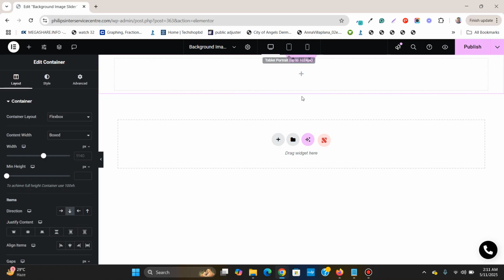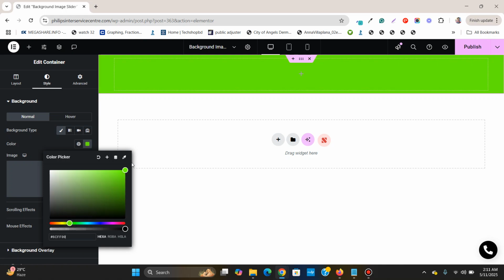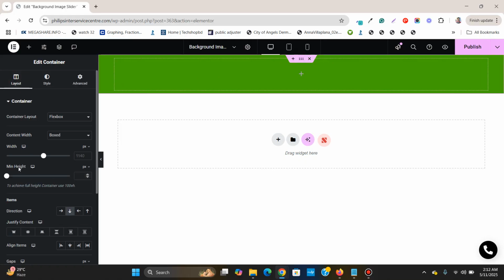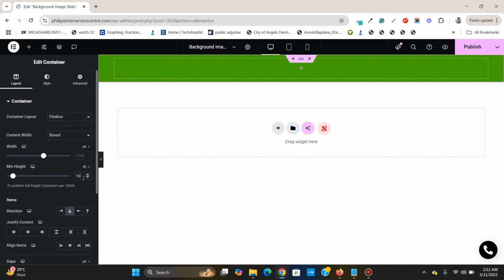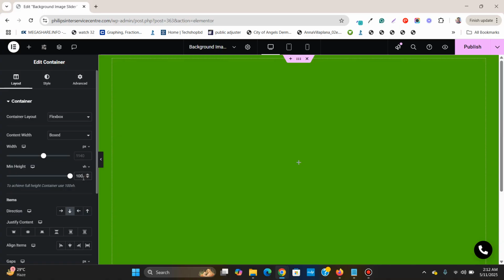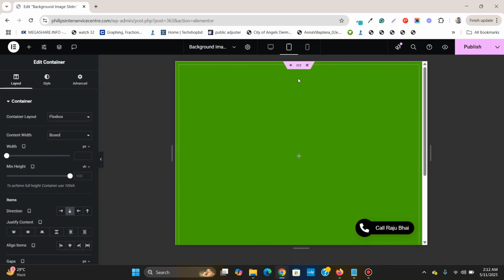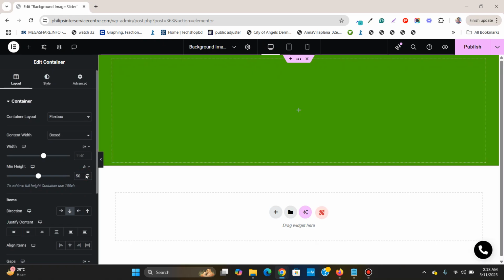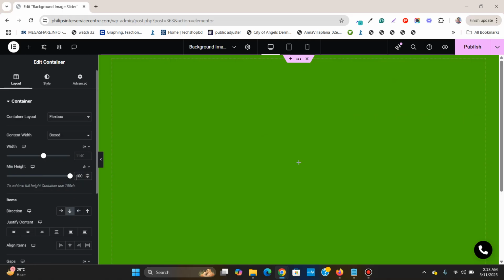How to make Elementor Flexbox container full height in WordPress 2025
In this Elementor tutorial video, I show how to make an Elementor flexbox container full height or full screen on any device, such as desktop, laptop, tablet, or mobile.